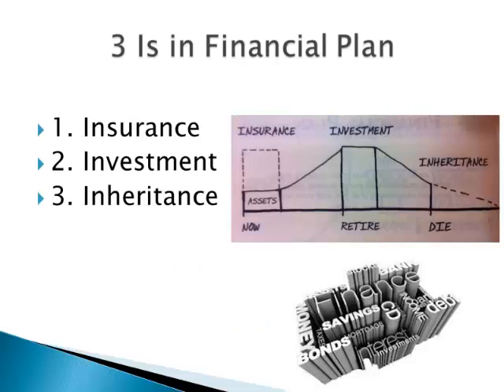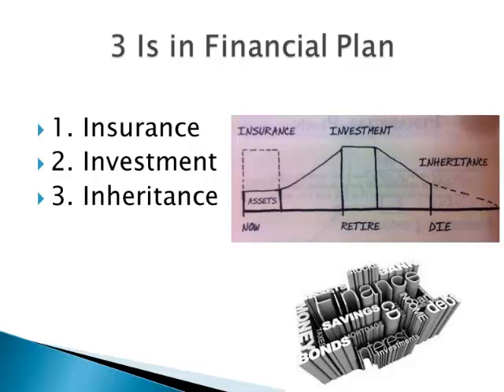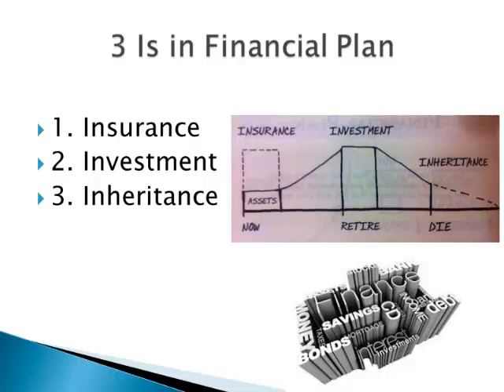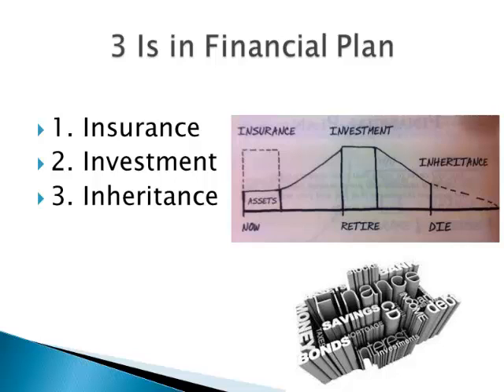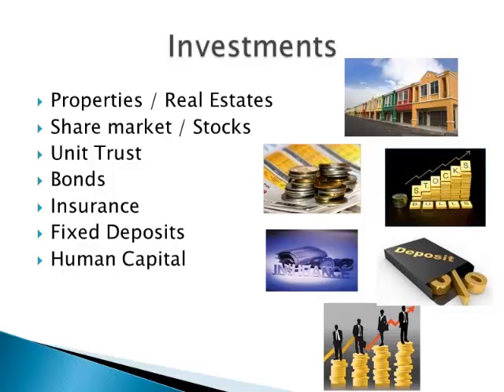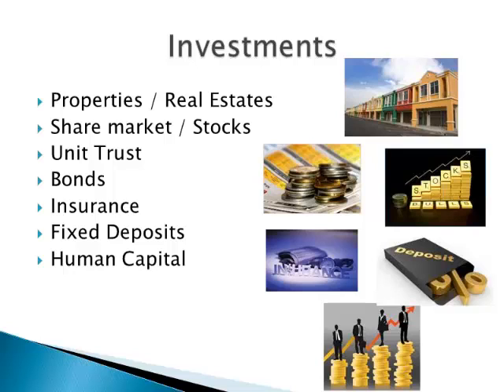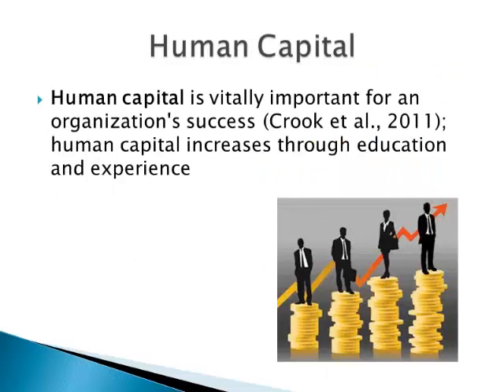What is Investment in Human Capital?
Tan Chin Hui, a successful entrepreneur shared about how investment in human capital yield better result and faster return compared to the conventional monetary investment.